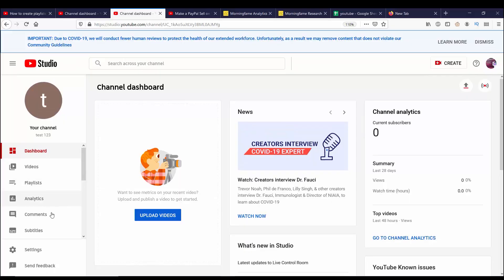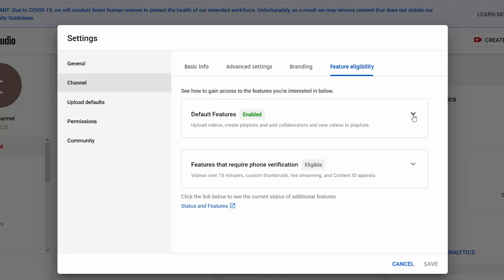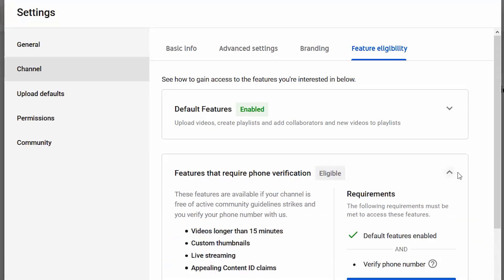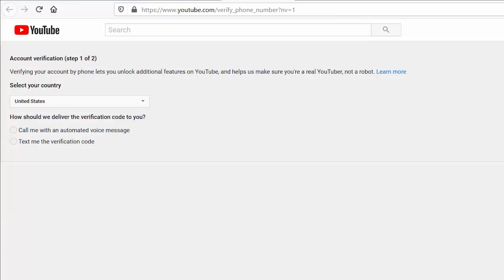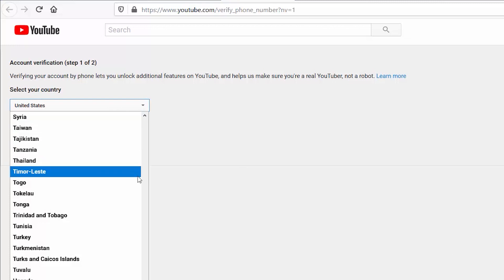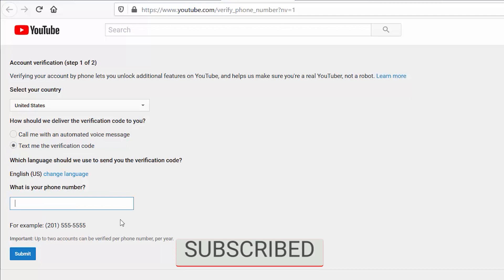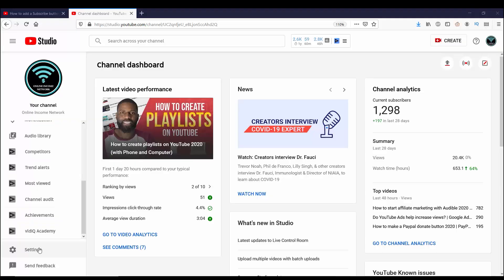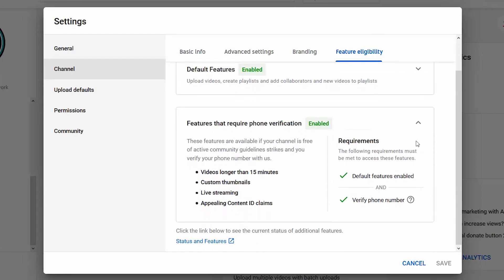How to upload videos longer than 15 minutes on YouTube 2021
How To Upload YouTube Videos Longer Than 15 Minutes on YouTube 2021. This shows how to upload longer videos in creator studio instead of having to split them into parts. Very simple process. In order to upload long videos, you'll need to verify your YouTube channel.

Equipment used to make this video:

Soft boxes - Neewer 20 inch light ring